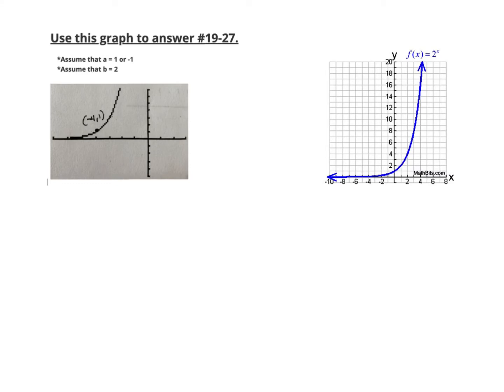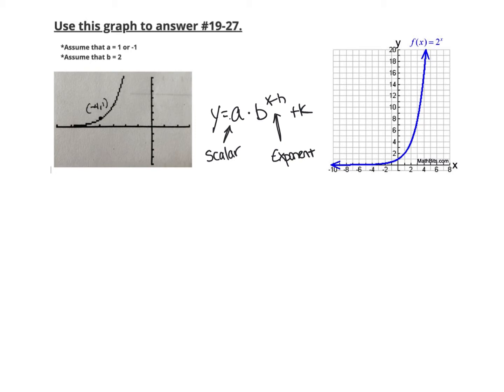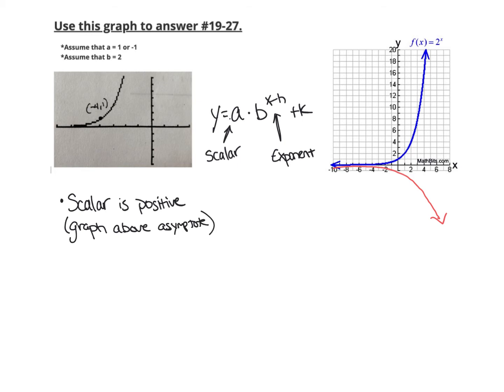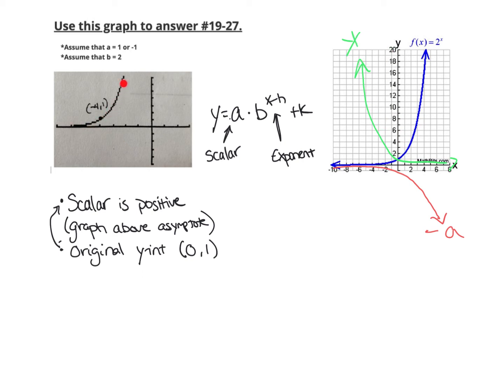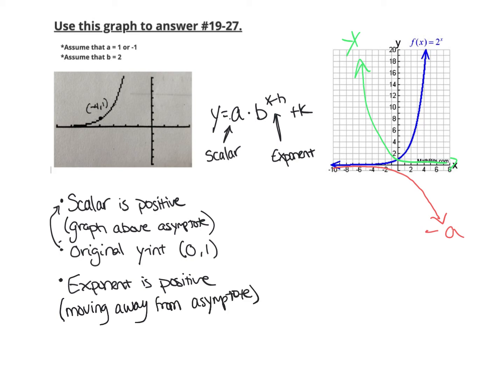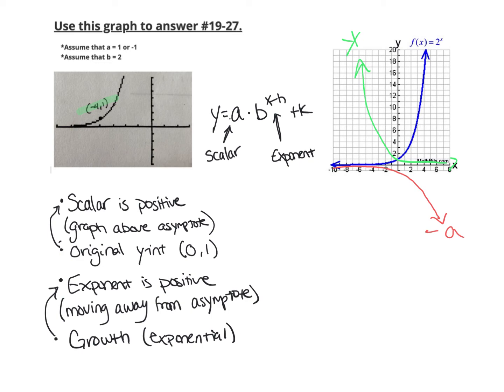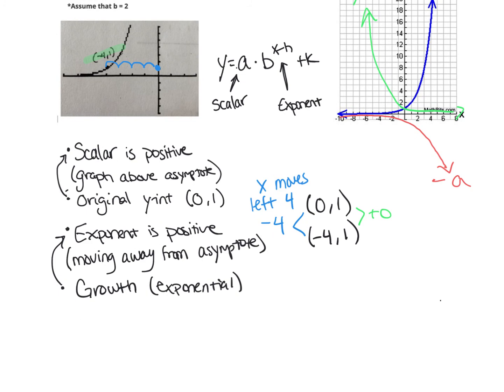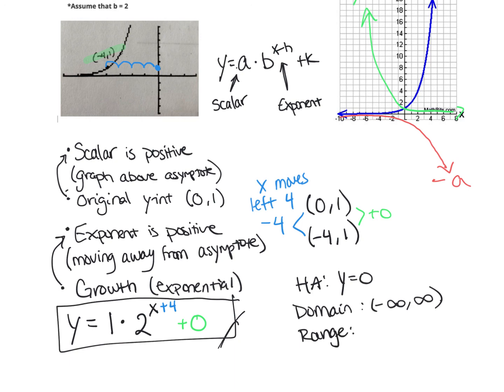Writing Exponential Equations Video.mp4